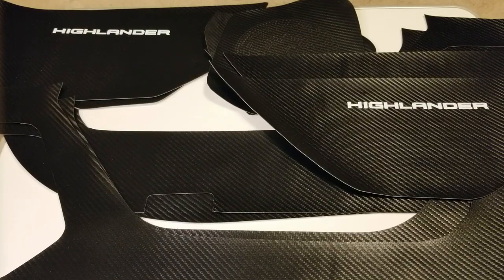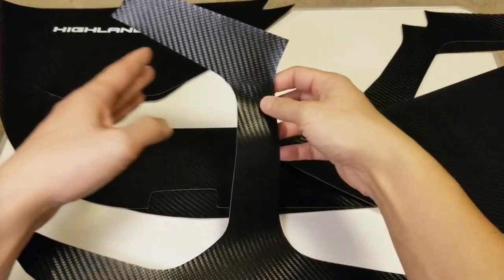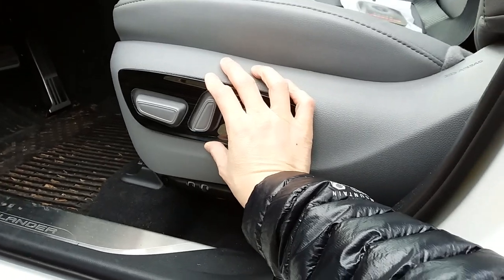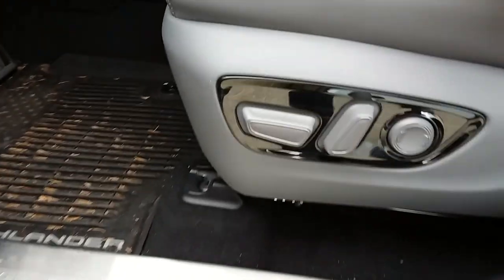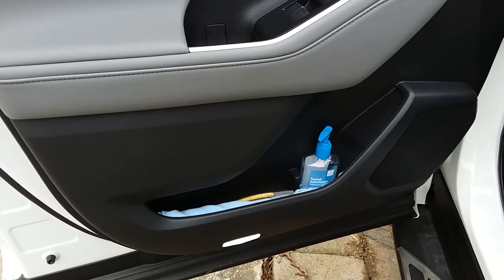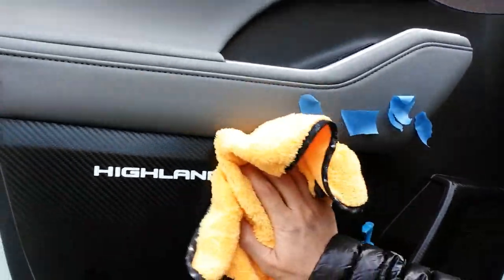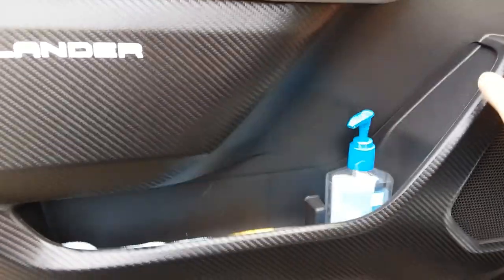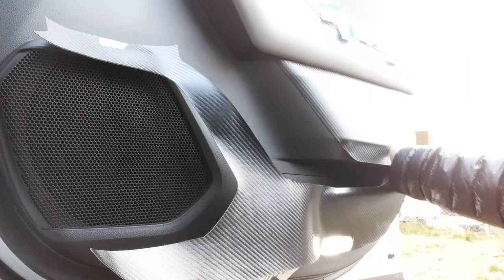Carbon Fiber Leather Door Anti-Kick Guard & Front Seat Trim Install/Review on 2021 Toyota Highlander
Hi fam, I recently purchased some accessories to give my Highlander some more style and contrast in color and protection from my inadvertent kicks to my interior front door panel.

Carbon Fiber Leather Door Anti-Kick Guard:

Front Seat Adjustment Metal Accent Trim:

3M Double Sided Tape:

Thanh Tran